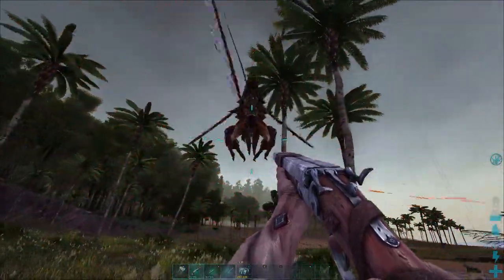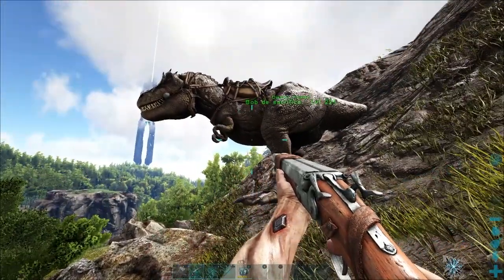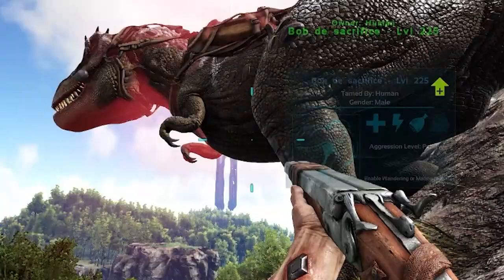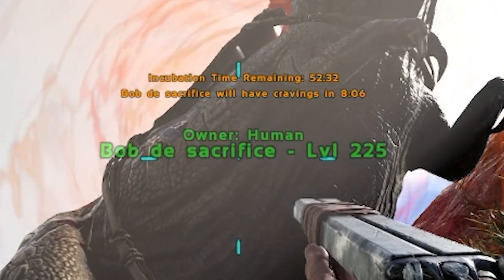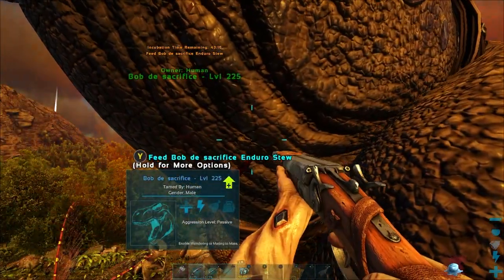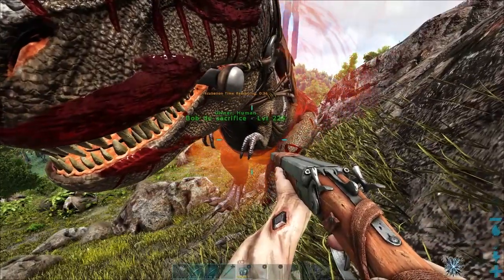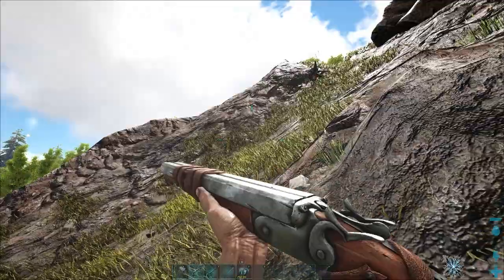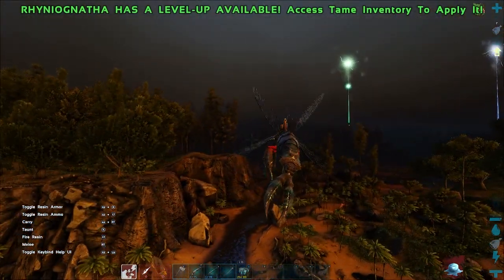How To FIND and TAME RHYNIOGNATHA on Ark Survival Evolved!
To find out more of what I get up to, follow me on: